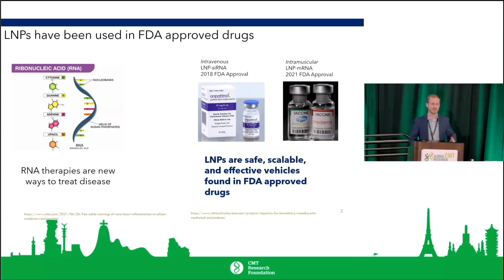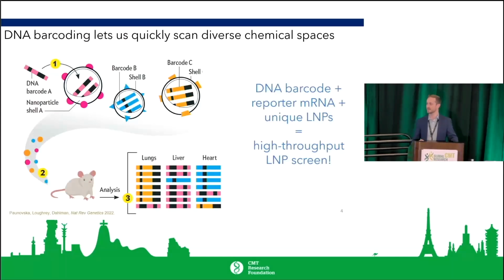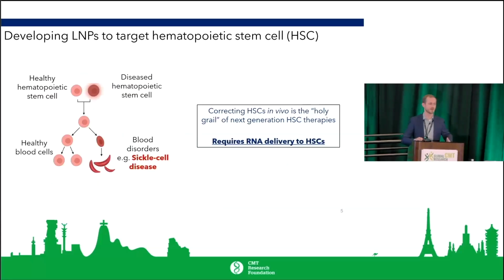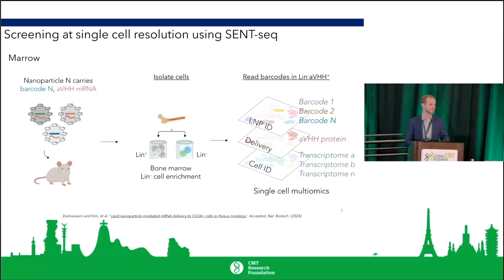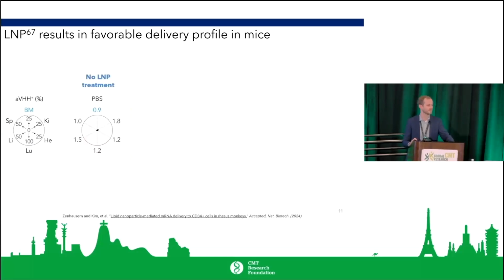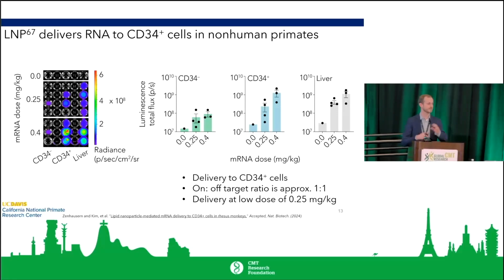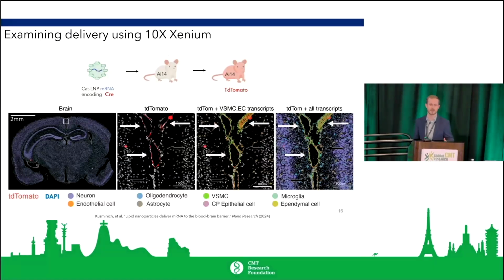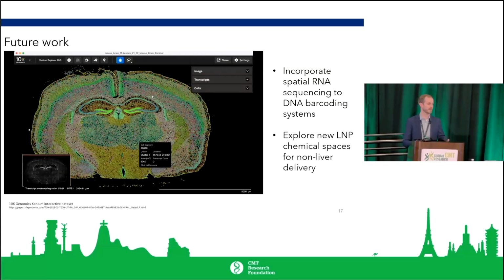Developing Lipid Nanoparticles for Non-Liver RNA Delivery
Ryan Zenhausern, PhD Candidate, Emory University